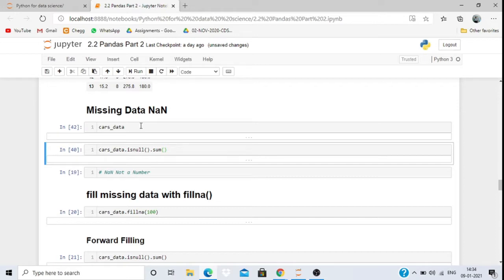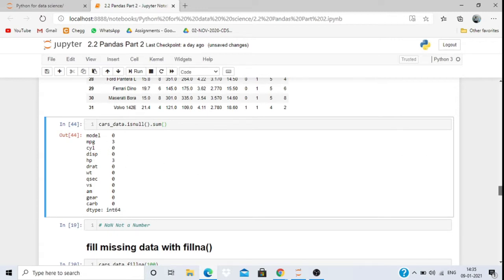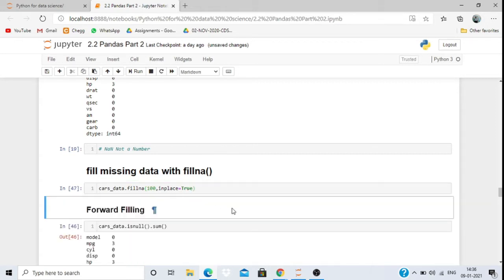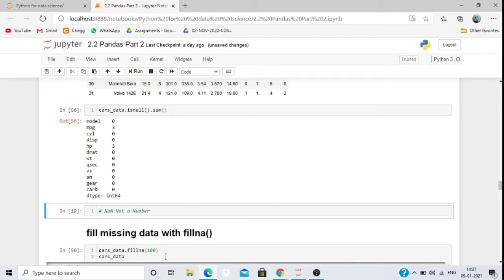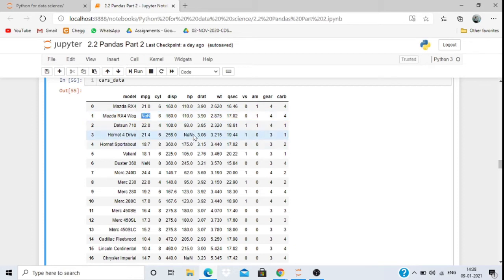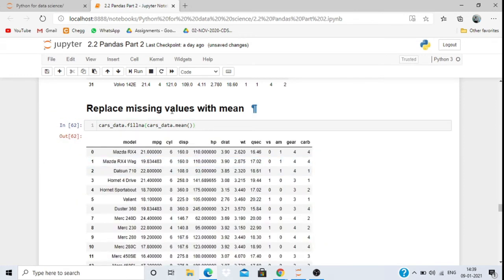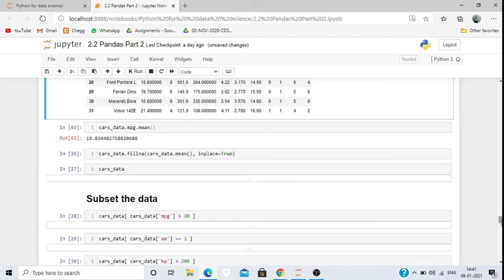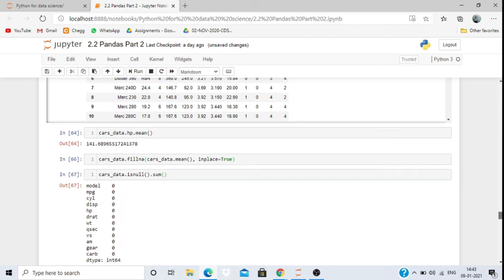Tutorial - 7 How to handle missing values of datasets.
Welcome to RauSimple.
In this tutorial we are going to see how to handle the missing values of datasets by using fillna().